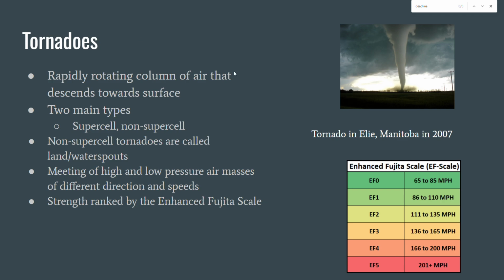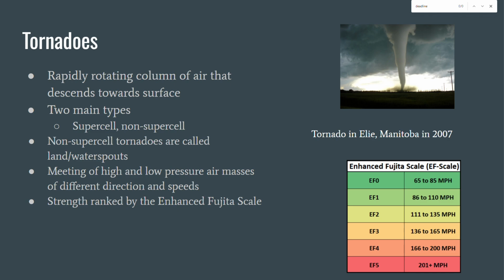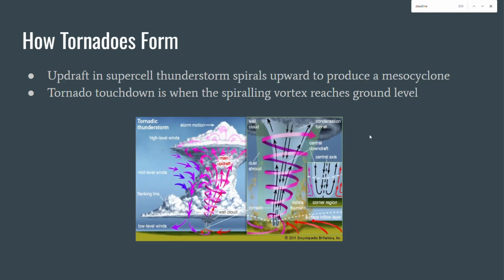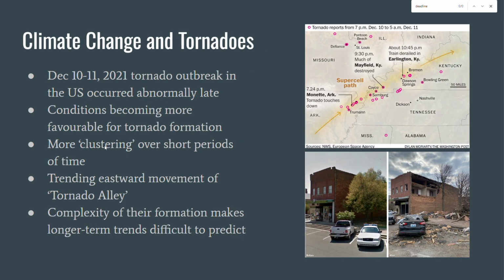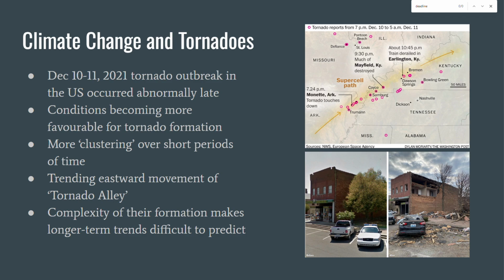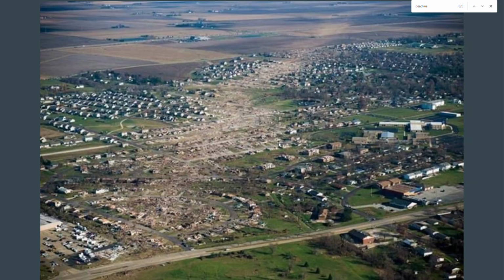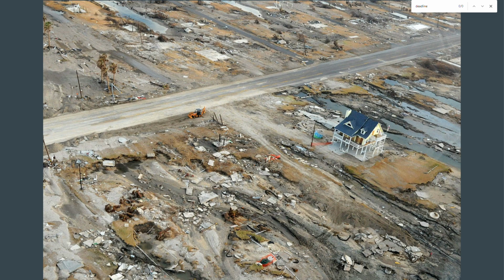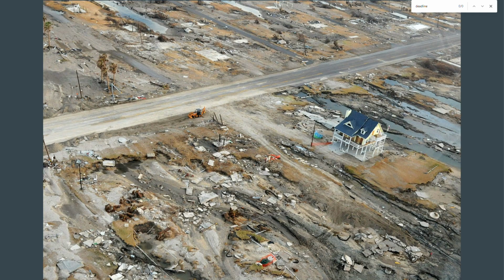Weather - Tornadoes (Workshop 4 Recording 9)